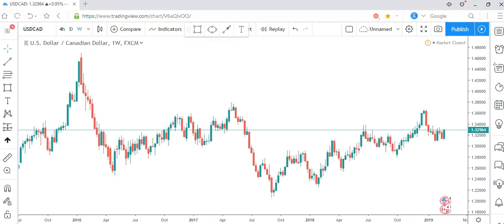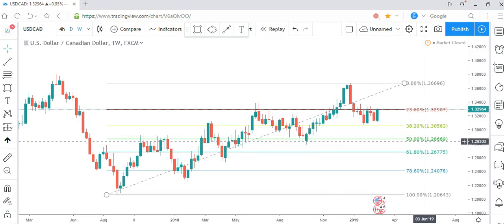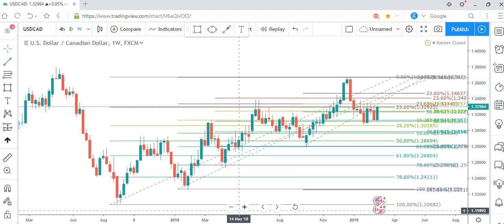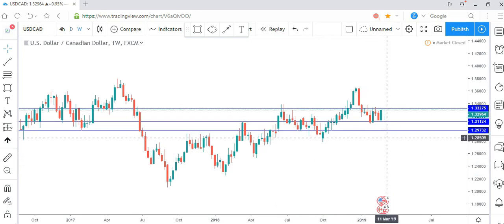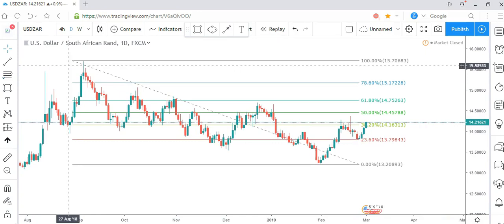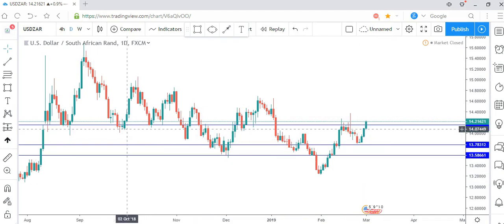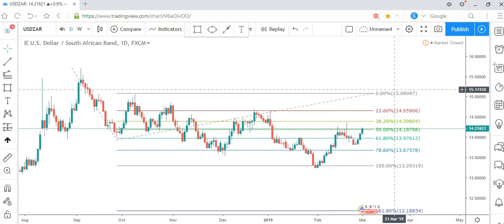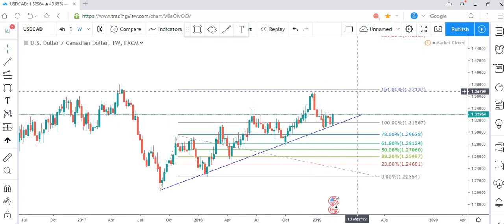Fibonacci Strategies in Forex Trading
** FREE COPY TRADING **

In this video, you will learn intraday trading and fibonacci strategy in forex trading.